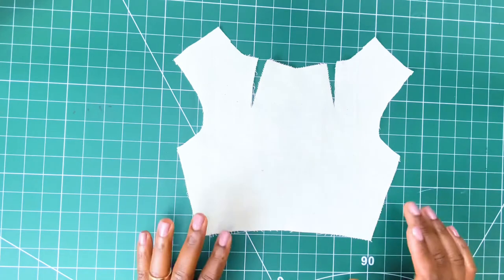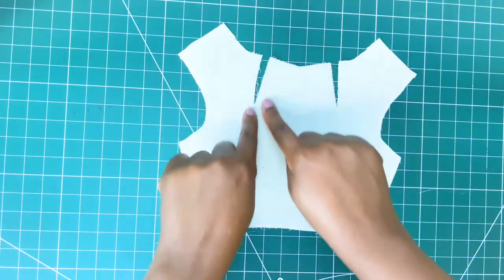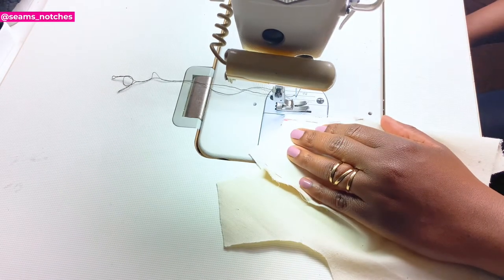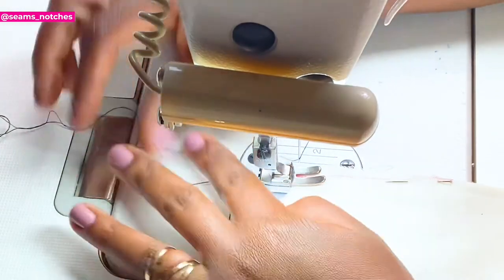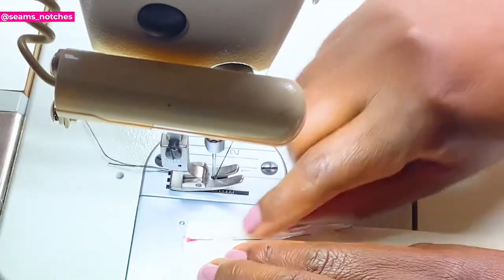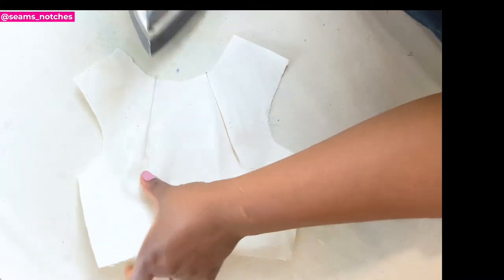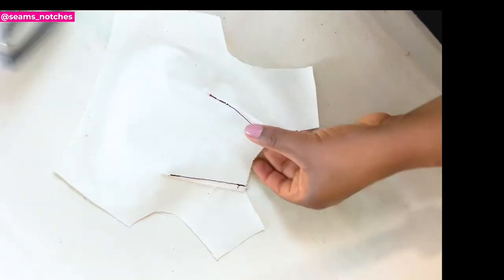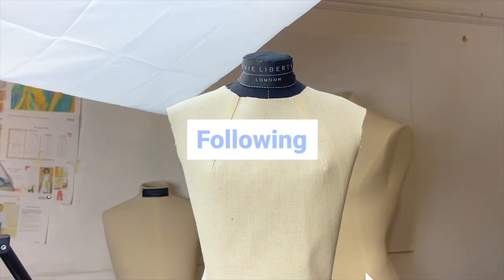DIY: HOW TO SEW A NECK DART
HOW TO SEW A NECK DART

This week on our YouTube channel, we will share a video requested by one of our loyal subscribers on how to sew a neck from our previously drafted neck dart bodice.